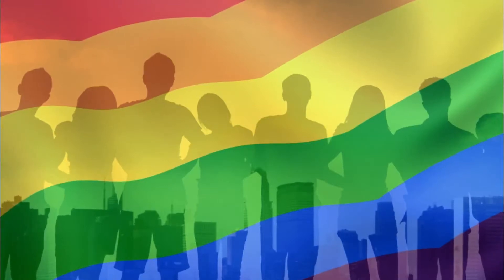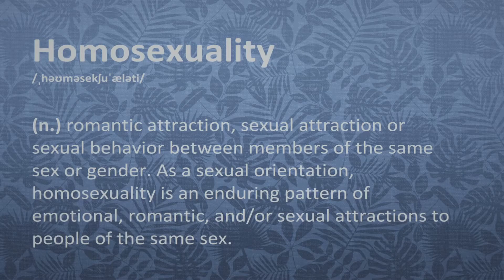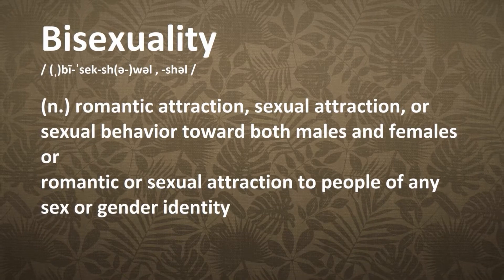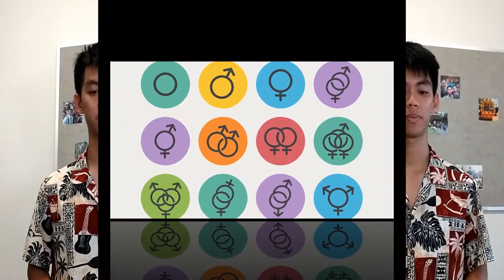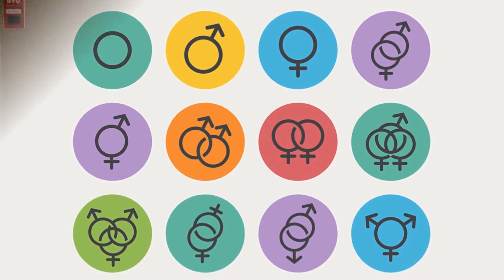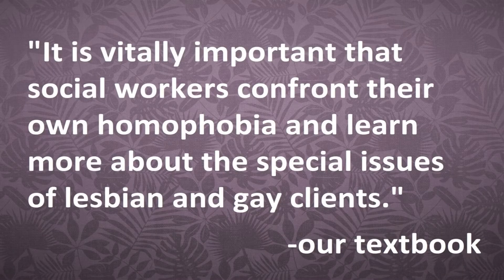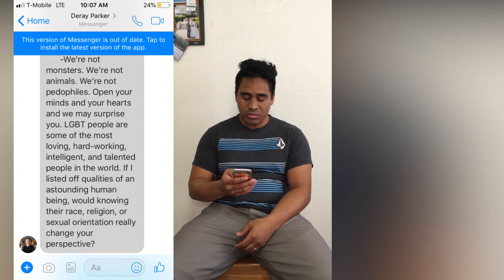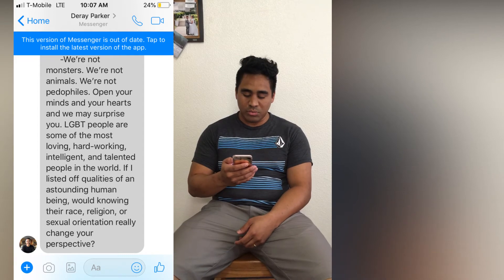Sexual Orientation & LGBTQ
This is a video was made by Terry (me) and my group-mates (Jacob, Michelle, and Traci) as a homework assignment for their class. They are students of BYU-Hawaii, and were taking the Social Work 359 class (Human Behavior in the Social Environment II) in the Spring 2018 semester, of which this homework assignment was given. This assignment was about educating others on the topic of sexual orientation and LGBTQ. I hope you enjoy this video!